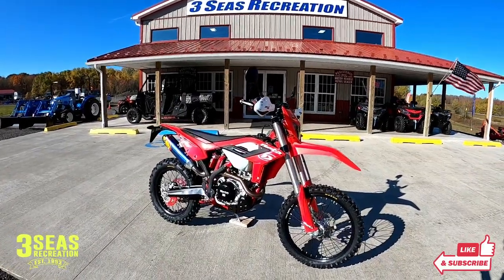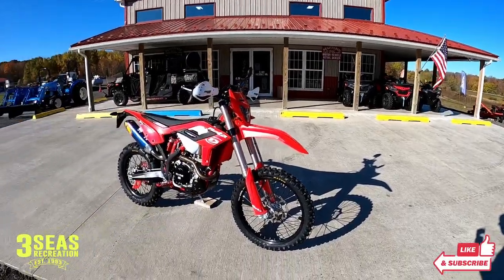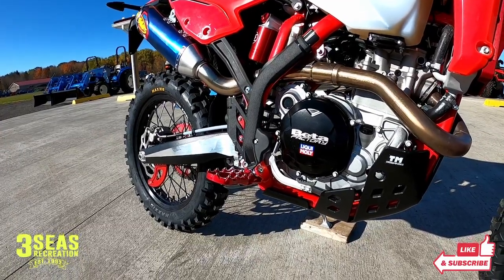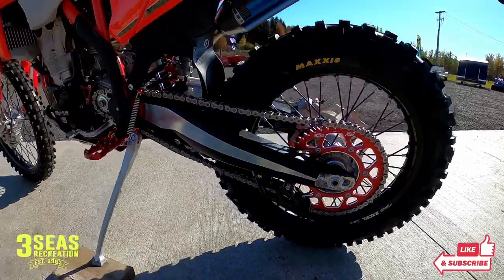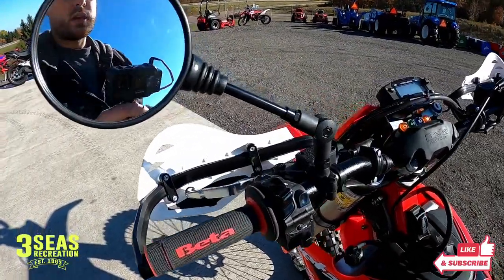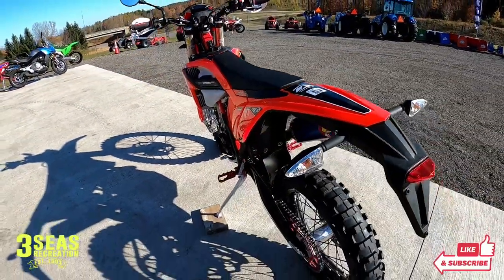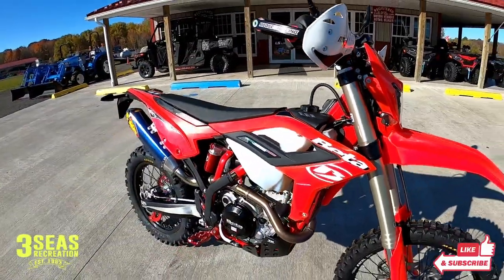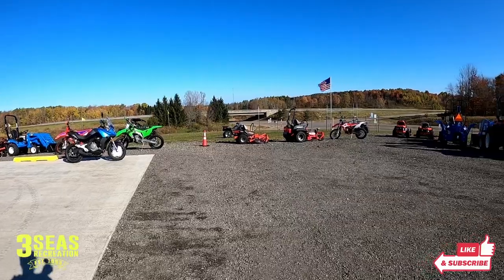Build Spotlight: 2023 Beta 390 RS Street Legal Enduro Off-Road Ready! 3 Seas Recreation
What's better than a fully off-road capable Beta 390 RS Street Legal Enduro! Check out this fun build we just finished up for one of our customers!